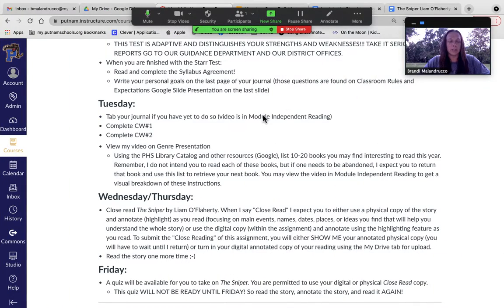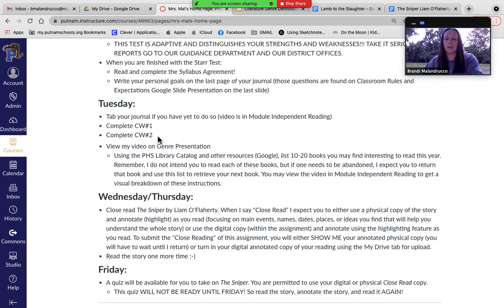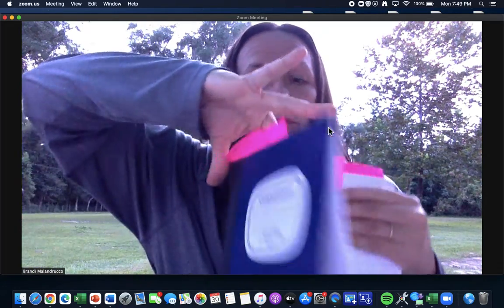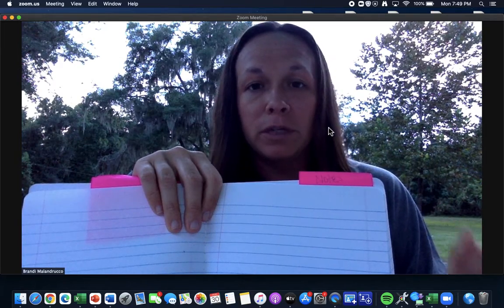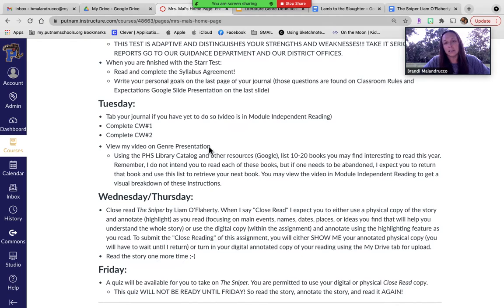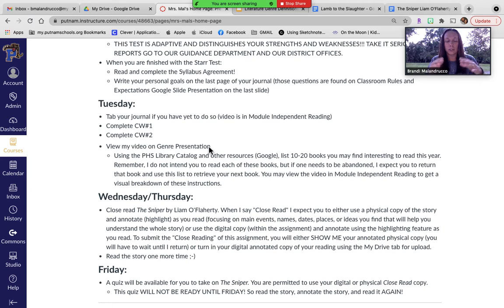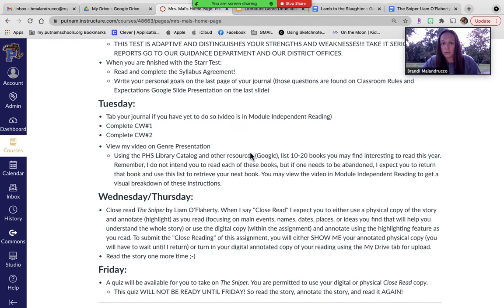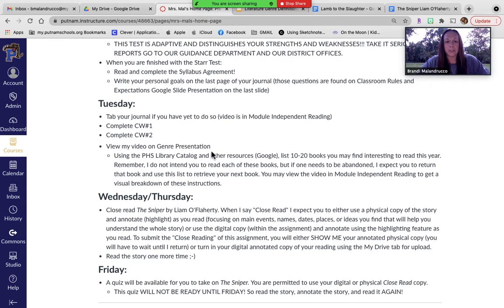B Mal Tues Aug 31 Classroom Instructions